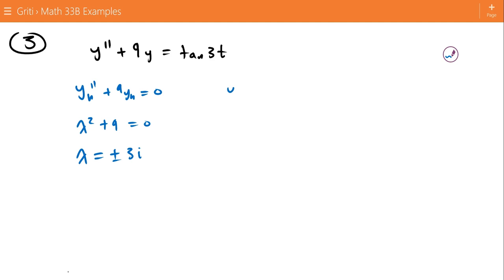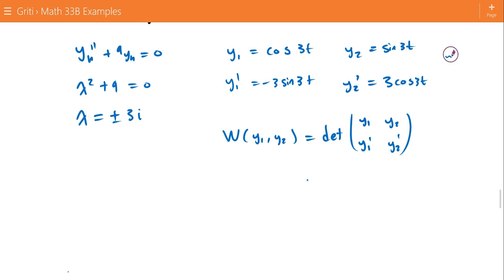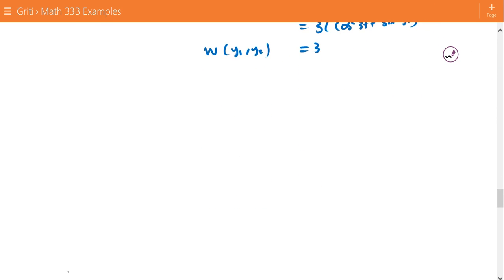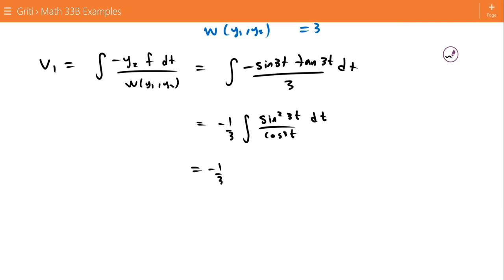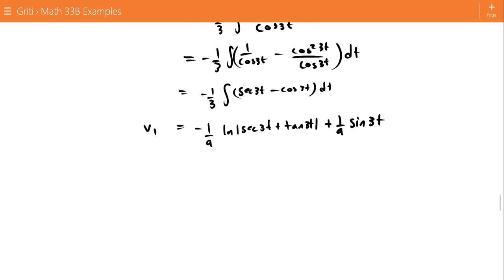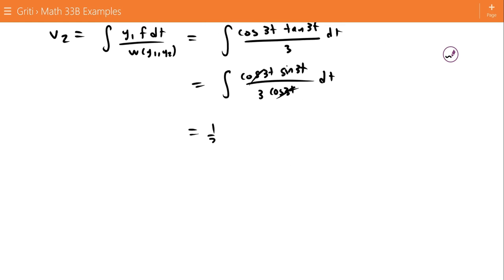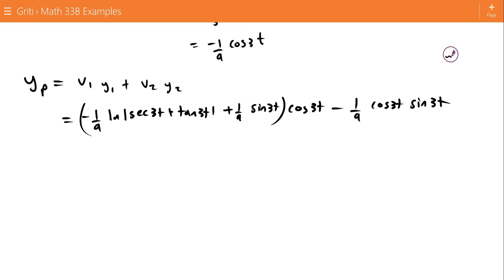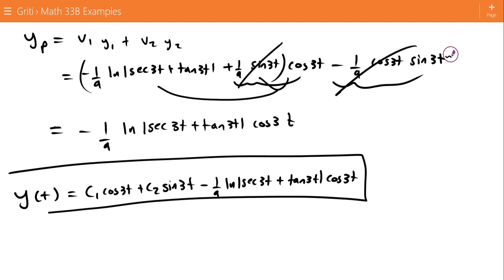Variation of Parameters Example 3 | Differential Equations | Griti